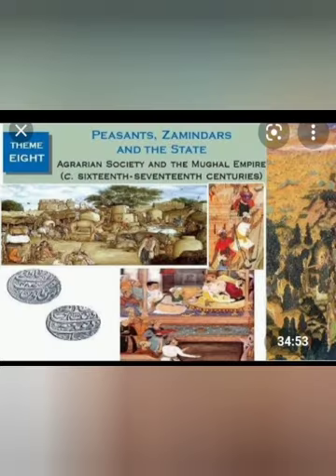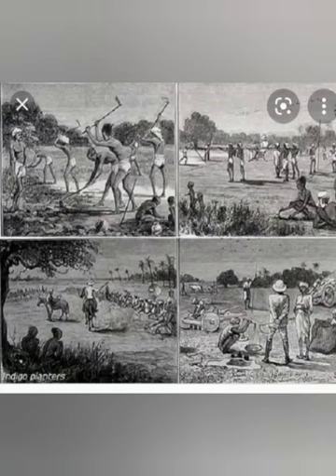Cl xii .History Theme -8.Peasant,zamindar and the state